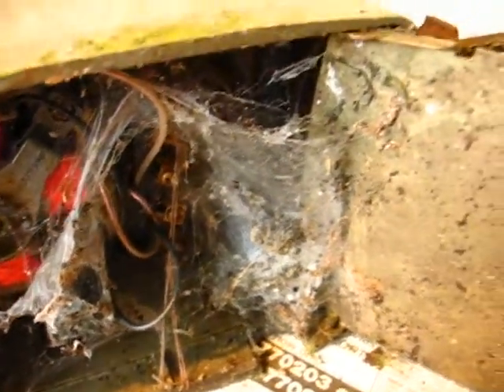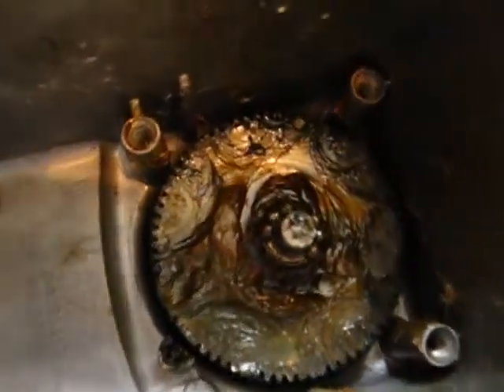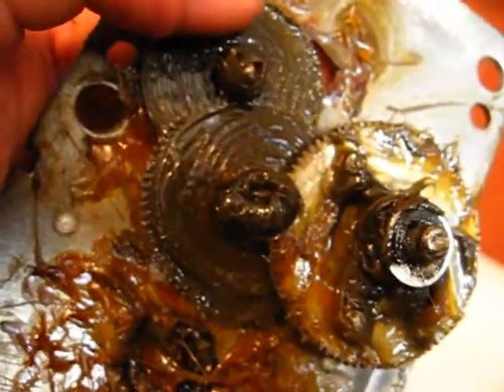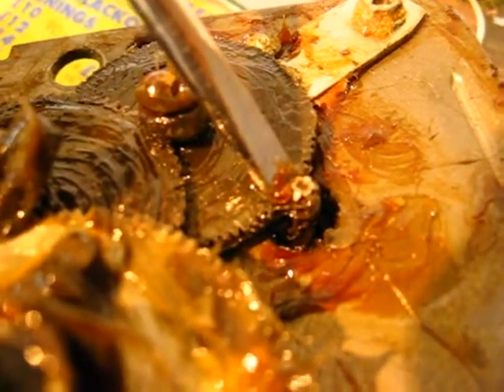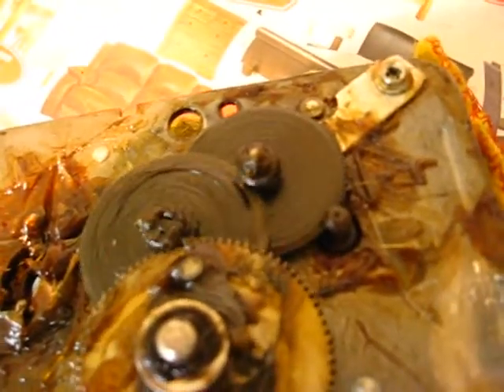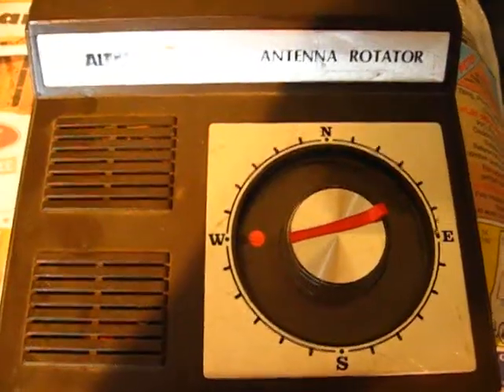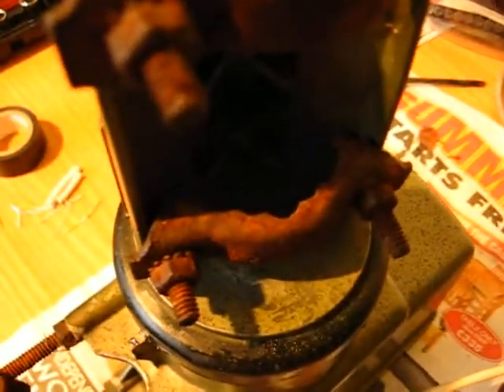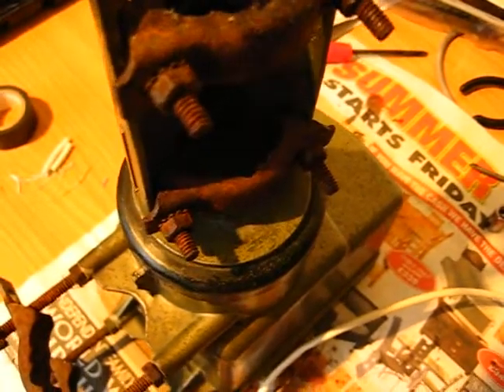ALTAI ROTATOR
REPAIRING AN ALTAI ROTATOR